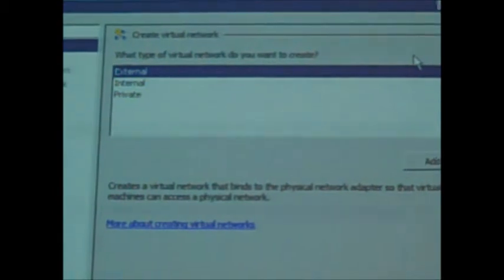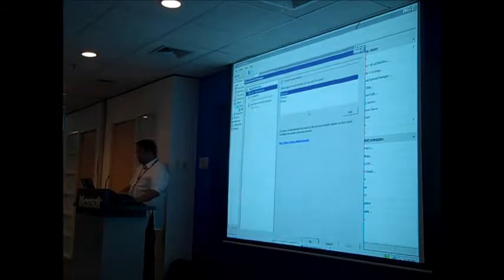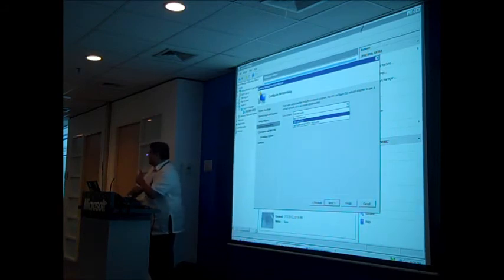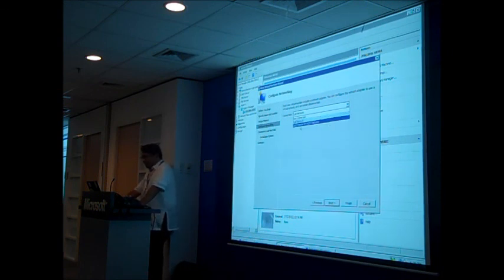Microsoft Windows Server 2008 R2 Hyper-V Part 2